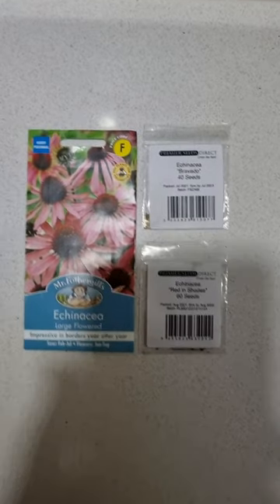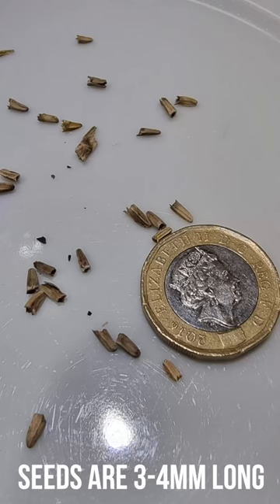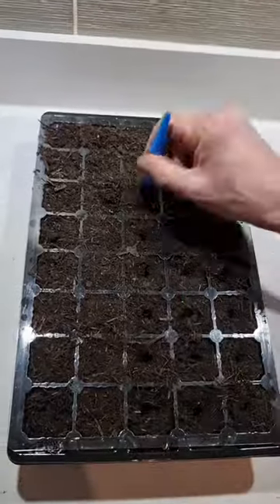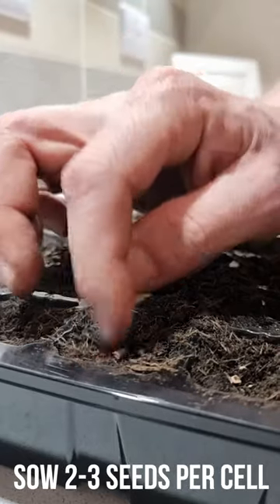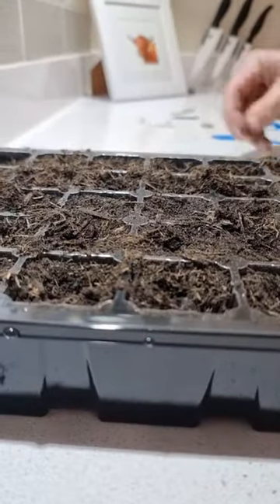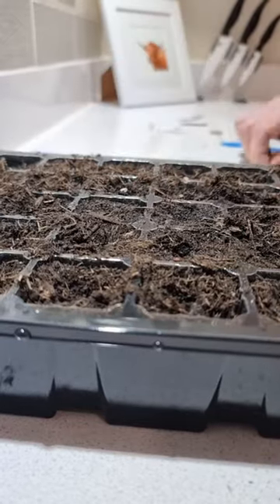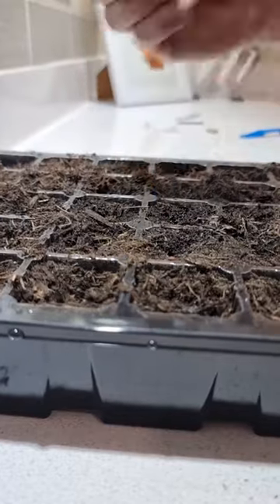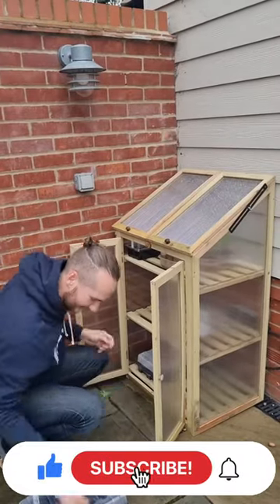How to sow Echinacea seeds 🌱 in February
This video shows you how to sow three varieties of Echinacea (Purpurea, Bravado and Red In Shades). These will be a stunning and vibrant edition to any garden!

Here we are sowing these in February 2023, ready for planting out later in the year